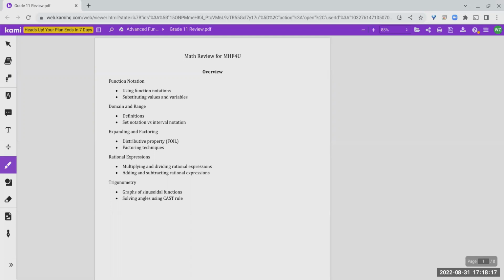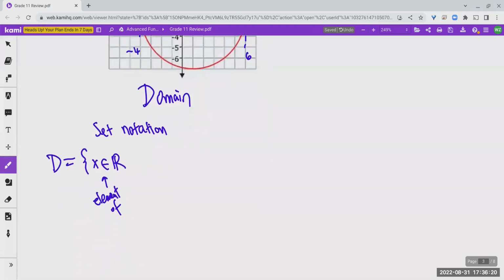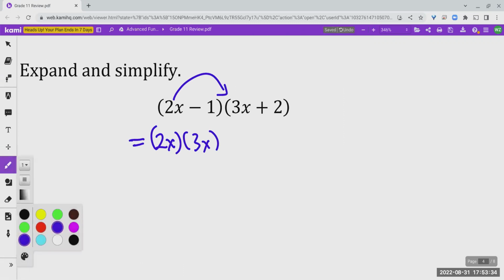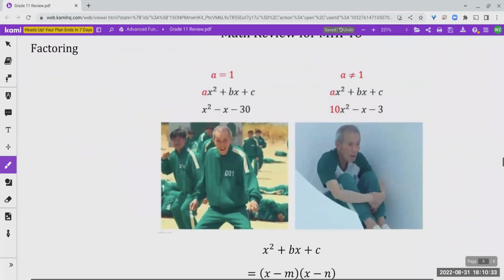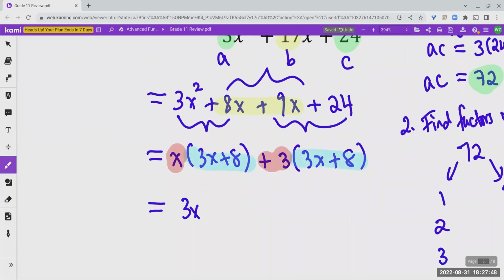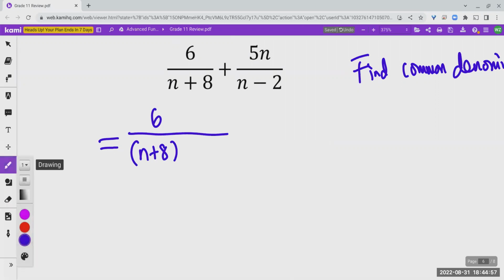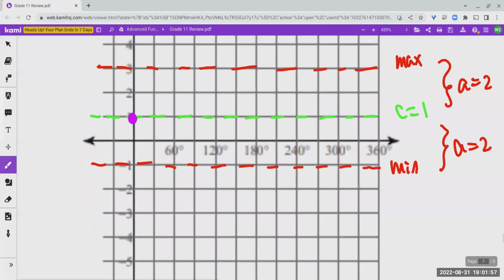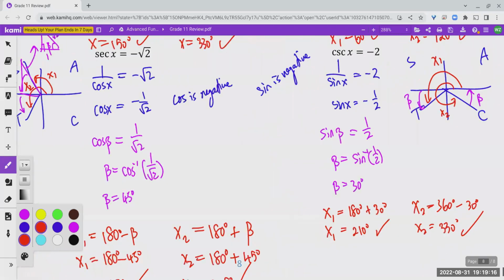Grade 11 Math Review for Advanced Functions MHF4U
In this video I go over a few key concepts from grade 11 functions (MCR3U) that are important for success in MHF4U.